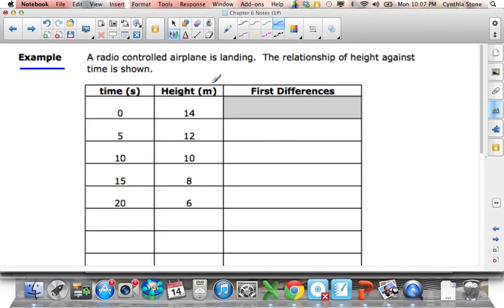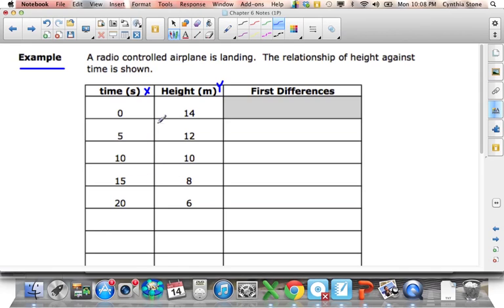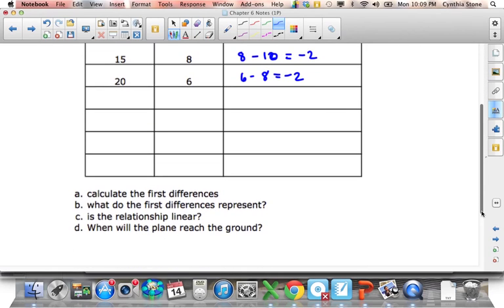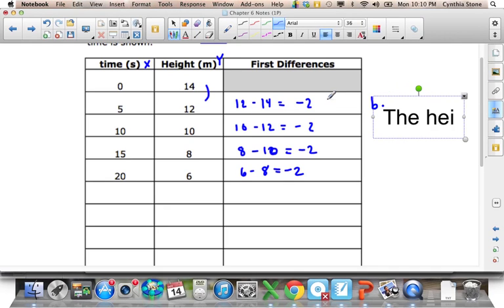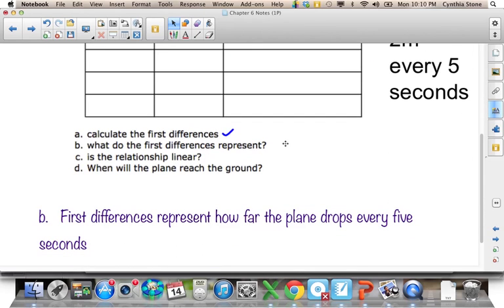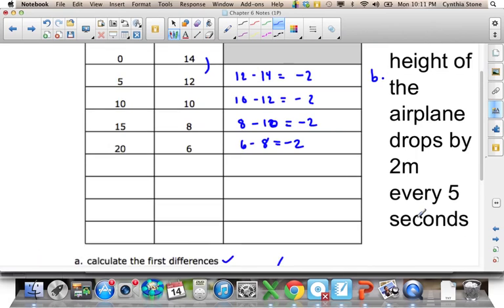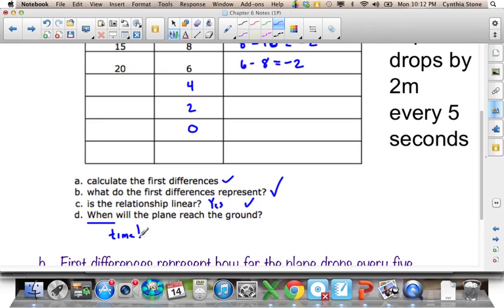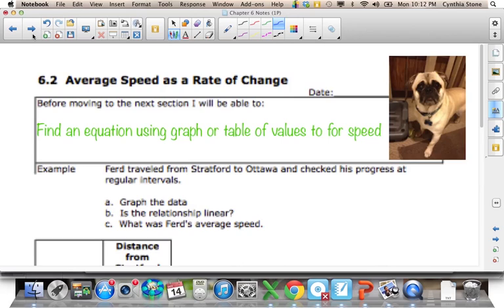6 1c 1P Math)